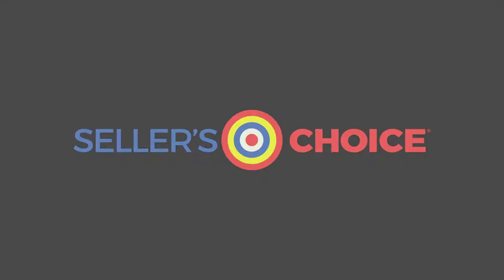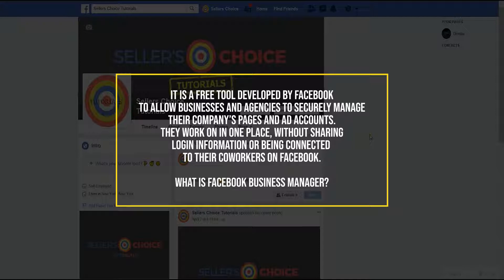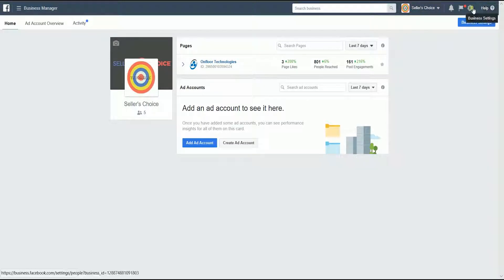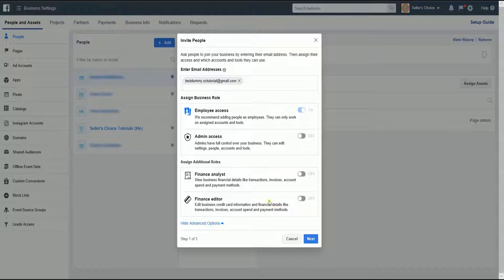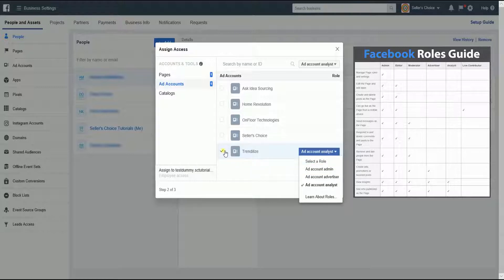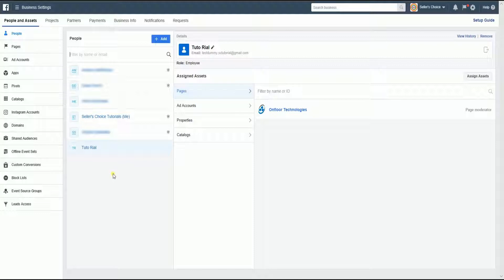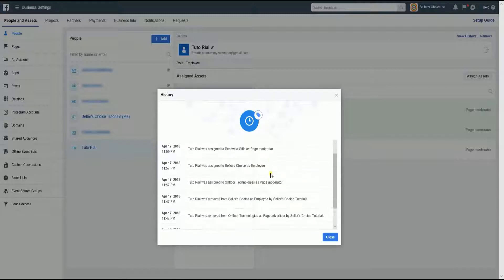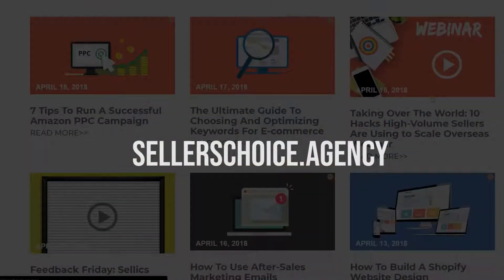How to Assign Roles on Facebook Business Manager - E-Commerce Tutorials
Today, we're showing you how to assign user permission on Facebook Business Manager so you can have an expert manage your Facebook pages.